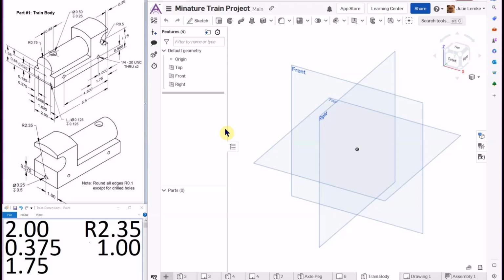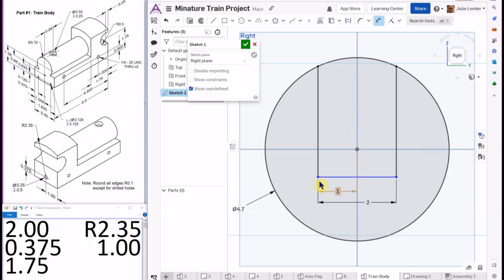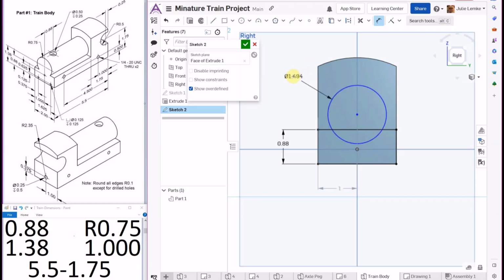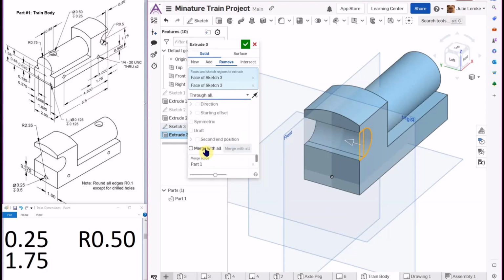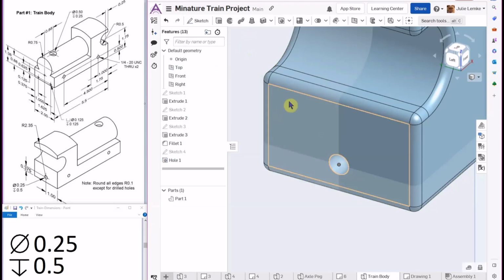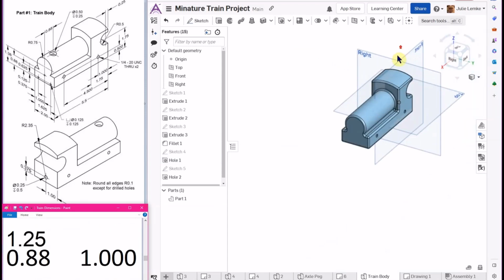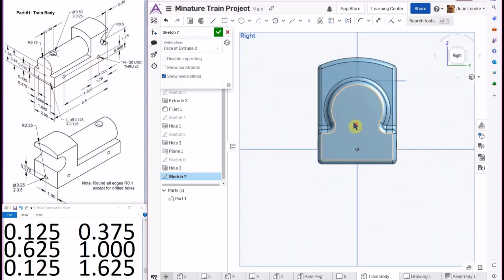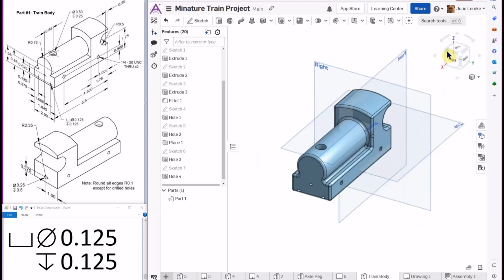#1 - Train Body - Part